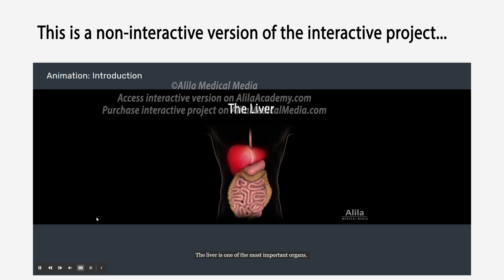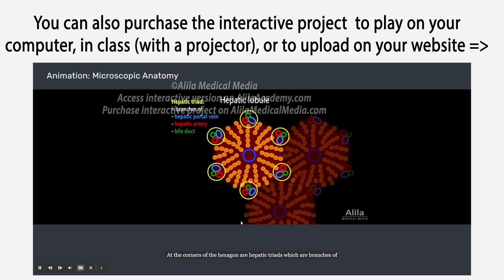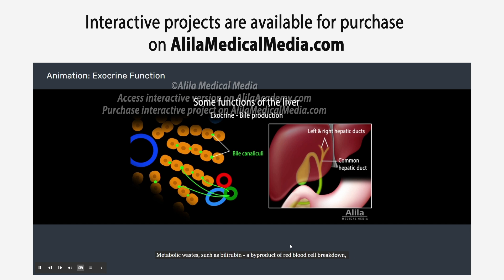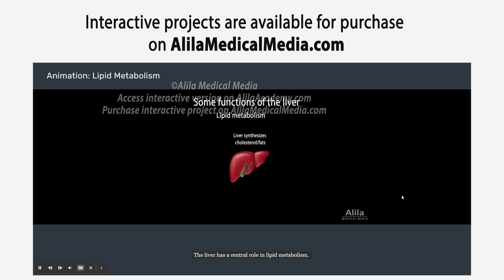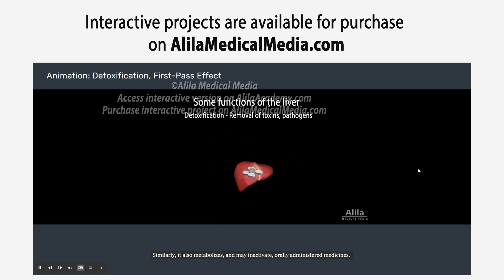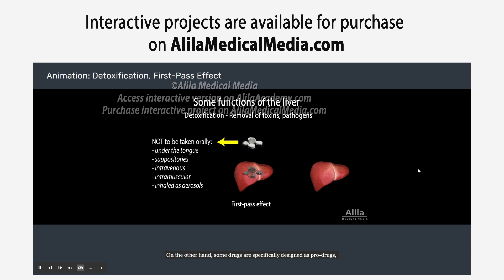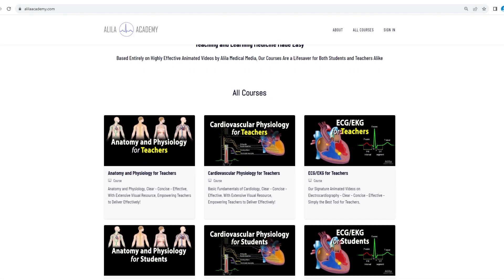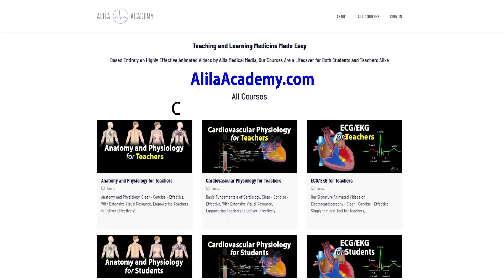Anatomy & Physiology of the Liver, Interactive Video with Quiz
00:00 Introduction
00:25 Anatomy of the Liver (with pop-up questions)
03:30 Function of the Liver (with pop-up questions)
07:52 Quiz
11:00 Quiz Answers

This is a non-interactive version of the interactive video, as Youtube does not support interactive format, but it contains full-length animations and all quiz question/answers.

You can also get access to our courses with our Youtube channel membership (Academy Access levels)

You can purchase the interactive project to play on your computer (and in classroom with a projector), or to upload on your own website or LMS, on Alila Medical Media website.

Voice by: Ashley Fleming and Marty Henne